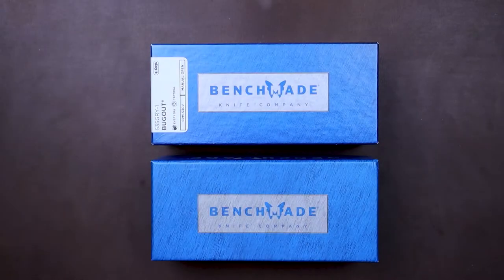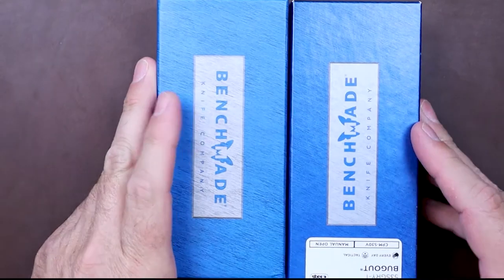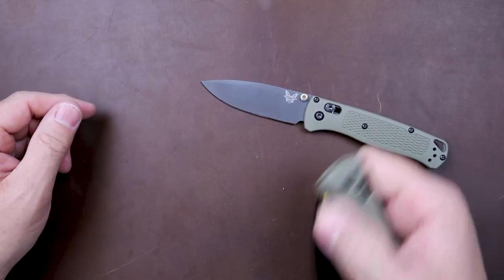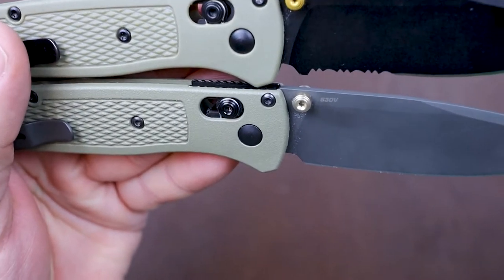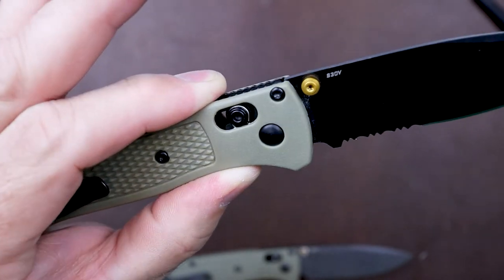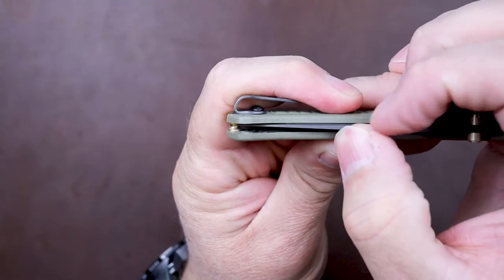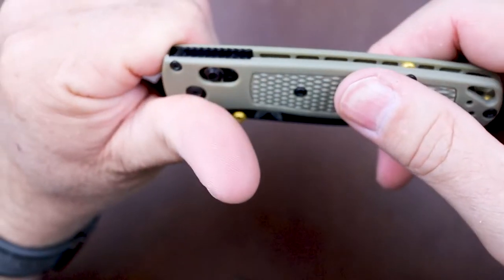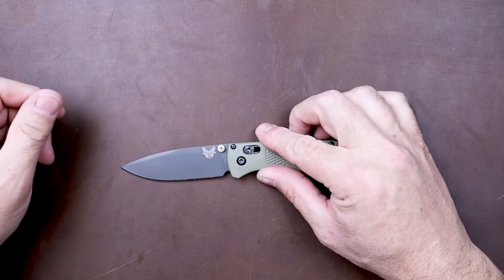How to spot a Benchmade Bugout Clone !!!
This video showcases the differences between a genuine Benchmade Bugout and a clone, or a fake. The purpose of this video is to help you identify a clone so that you can avoid buying a fake.

Benchmade Bugout

Intro                                      0:00
Clone Disclaimer/Rant      0:27
The Box                               2:41
The Knife/ Aesthetics       5:50
The Knife/Build Quality    10:45